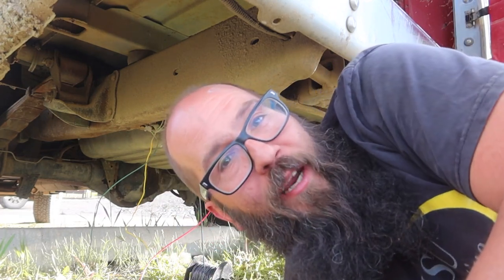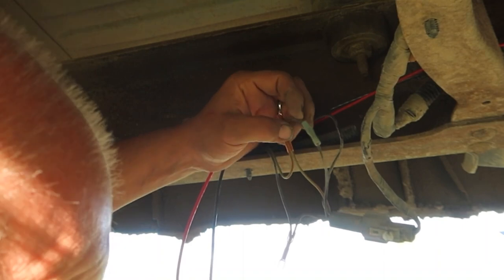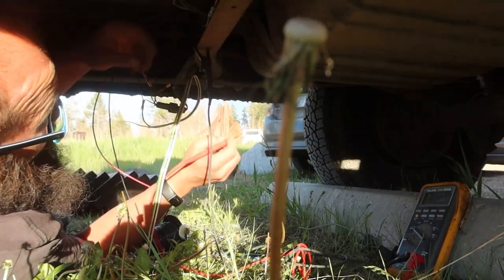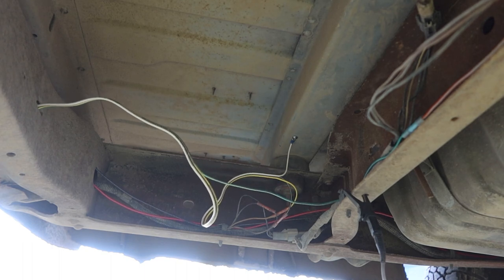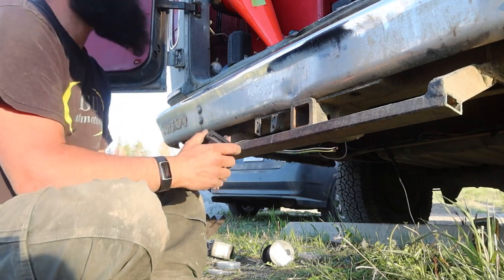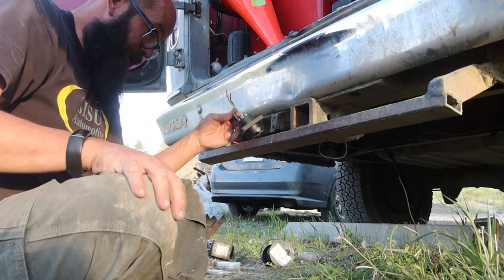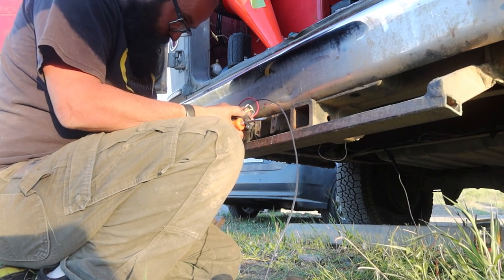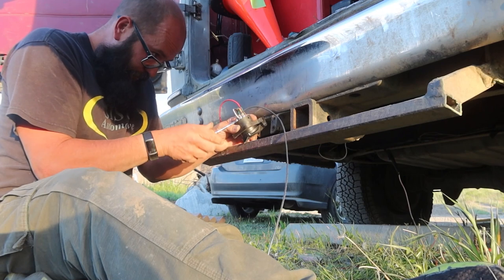Wiring Trailer Brakes on Ford Econoline Clubwagon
One thing we bought the Reverse Mullet for was its ability to tow. Sometimes we need to tow a skid steer or a wood chipper, or just a trailer full of Recycling bins down a sketchy mountain road.
In this video Andy is installing the Trailer Brake Controller on the van, so that when we do have to pull that full trailer, we can also stop.

Hi, we're Andy and Nancy. Join us as we work on converting our MCI E4500 into our home...while we live in it. We spend the summers in the mountains in Colorado, working and playing.

Taillight and Marker Light Lens Covers

Tools -
Makita Circular Saw
Makita Impact Driver
Makita Oscillating Saw (aka Buzz Buzz Saw)
Makita Sander
Makita Blower, Small
Makita Blower, Large
Makita Rotary Hammer
Makita Flashlight
      (My FAVORITE light source on the bus.)
*Kreg Jig -
They don't carry Andy's anymore, so here are two at different price points from the same manufacturer.

You can't buy Andy's anymore, which I think is a good thing. He recommended this one instead:
Hole Saw Kit
Wood Glue
Speed Square
Camera Stuff
Canon Powershot G7X Mark III
Canon Tripod Grip
Camera Remote Grip and Tripod
Microphone Mount